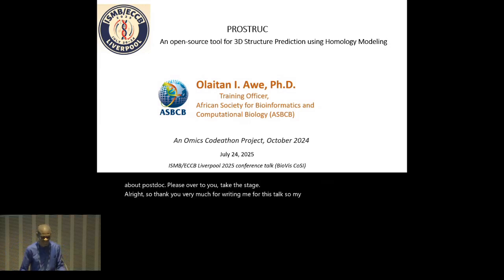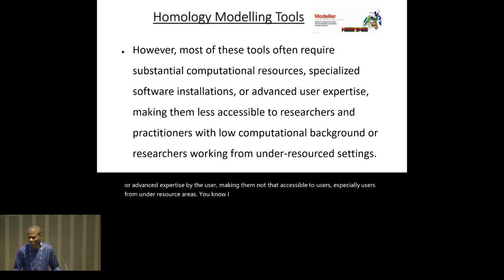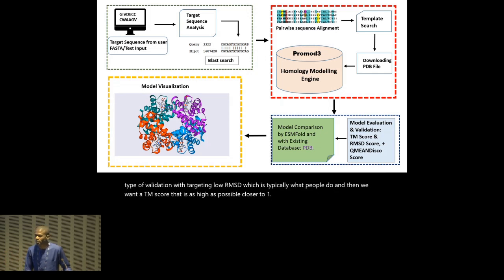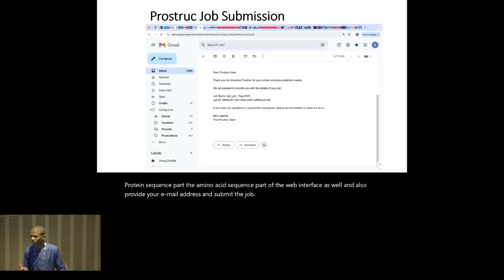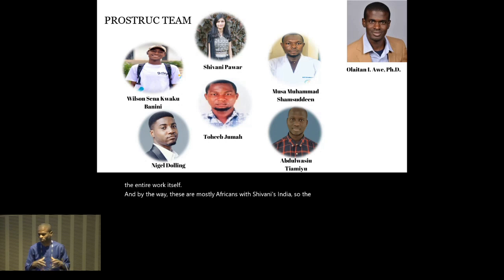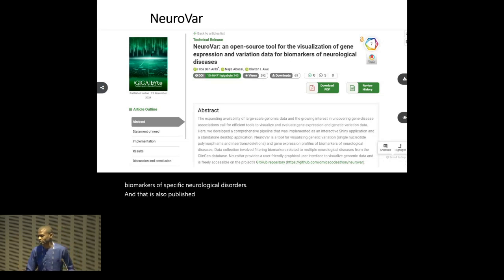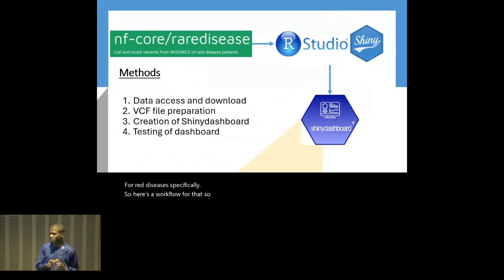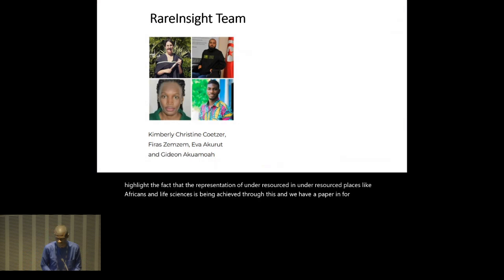Prostruc: an open-source tool for 3D structure... - Olaitan I. Awe - BioVis - ISMB/ECCB 2025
Prostruc: an open-source tool for 3D structure prediction using homology modeling - Olaitan I. Awe - BioVis - ISMB/ECCB 2025